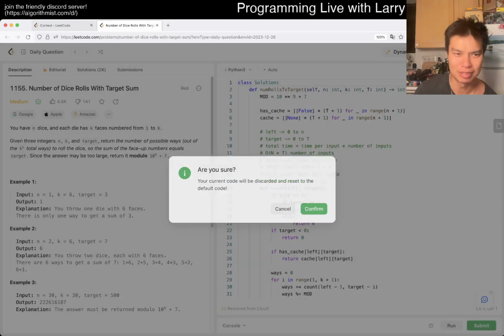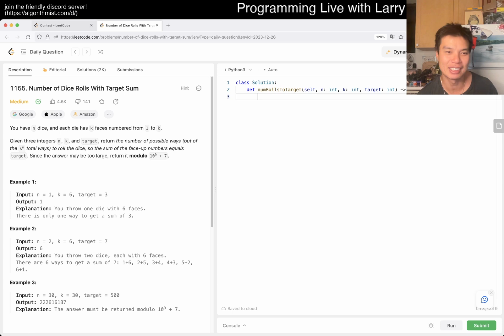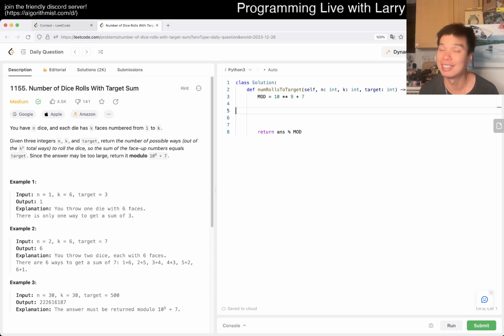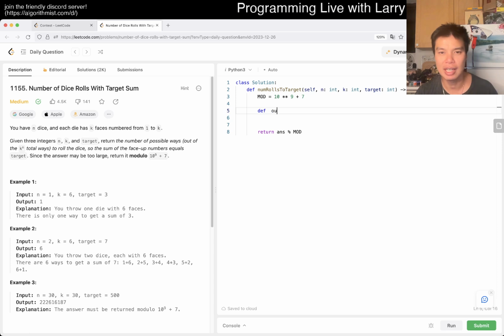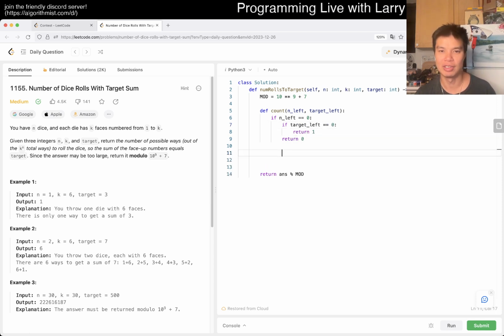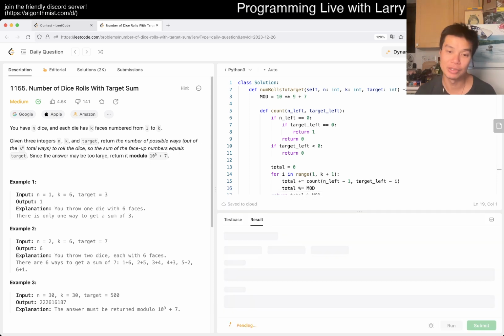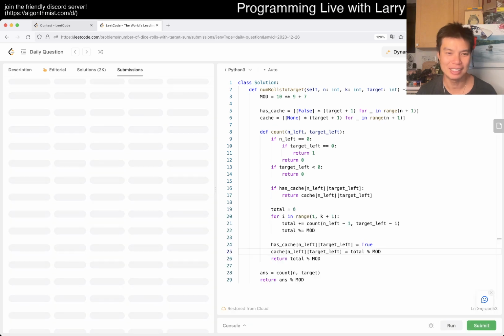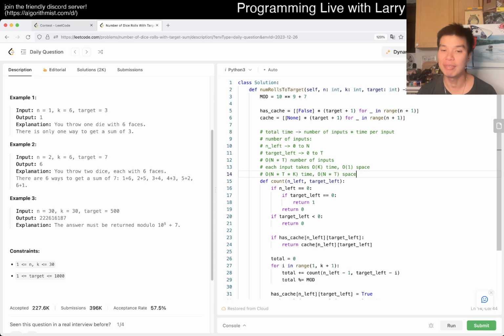Daily Leetcode #1365: Dec 26, 2023 - 1155. Number of Dice Rolls With Target Sum